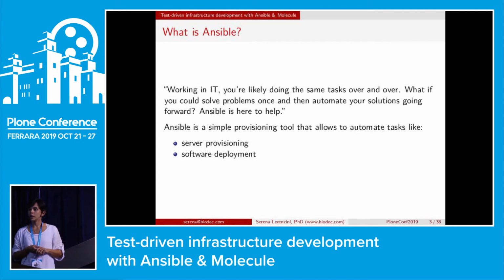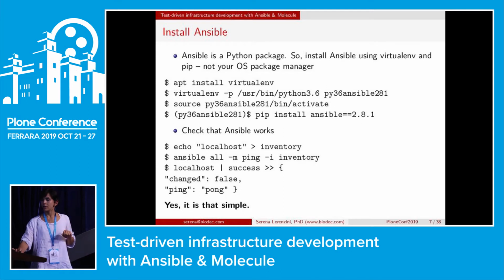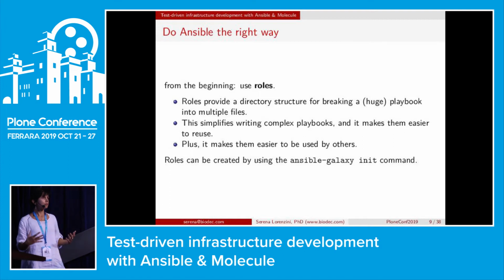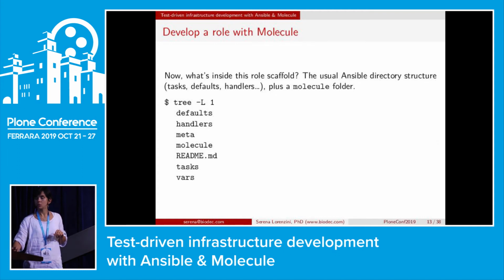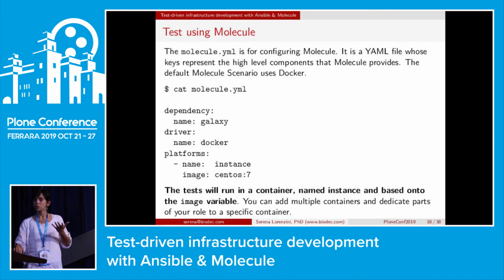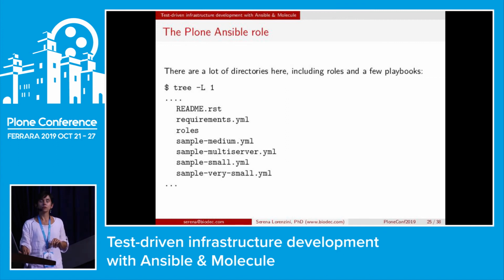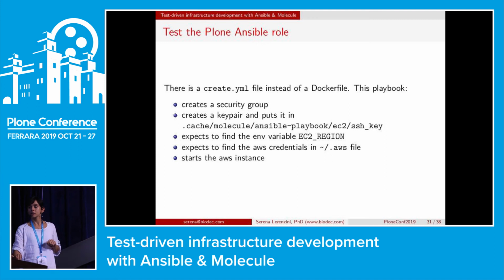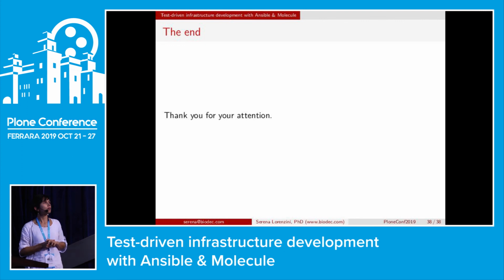Serena Lorenzini - Test-driven infrastructure development with Ansible & Molecule